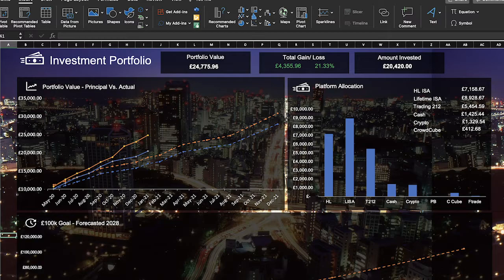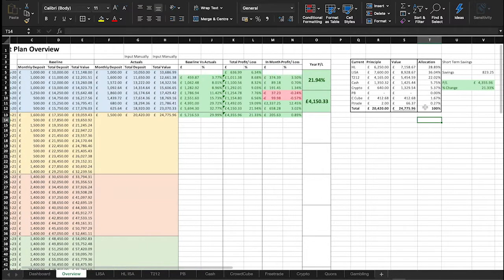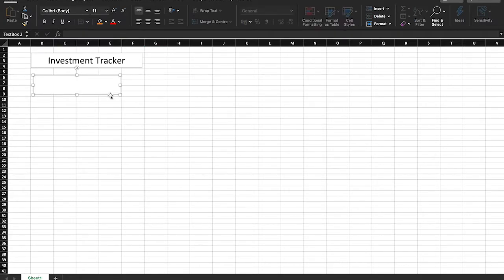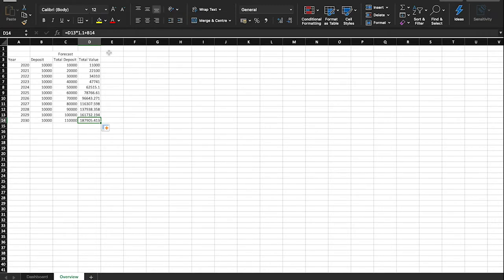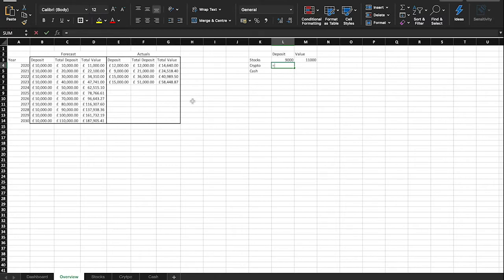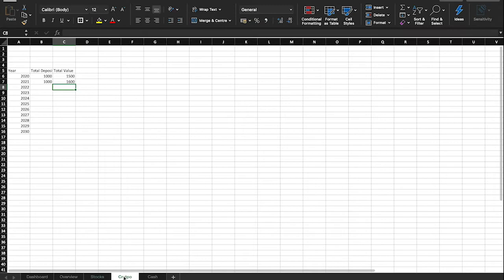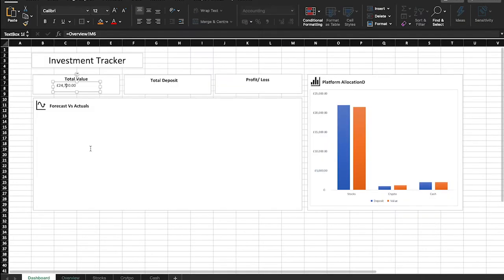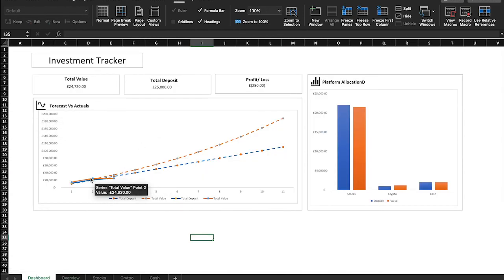How To Make an Investment Tracker/Dashboard on Excel [EASY]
This Video explains how I manage and track my investments using different platforms such as Coinbase, Trading 212, Hargreaves Lansdown and more.

The tracker allows you to set goals, track your portfolio and can be extended for your entire net worth including any pensions and real estate investments.

Free Shares & Crypto!

FreeTrade (Up to £200)
Join me and invest commission-free with Freetrade. Get started with a free share worth £3-£200.

Timestamps:
00:00-9:29 Investment Dashboard Walkthrough
9:30-37:50 How to Create Your Own